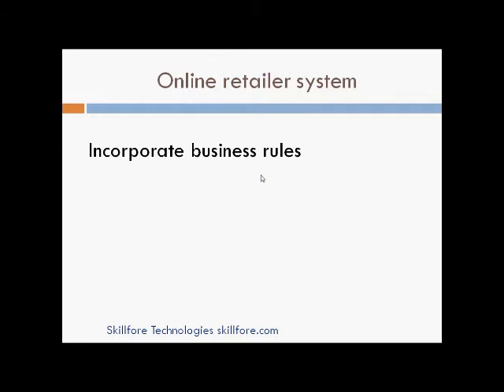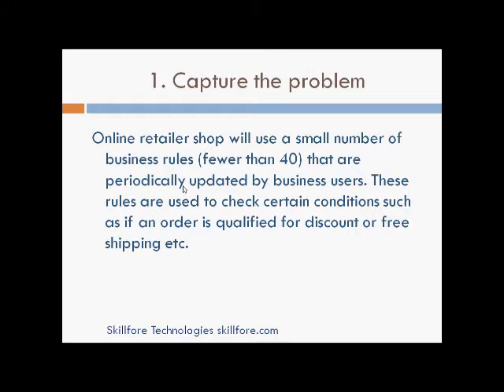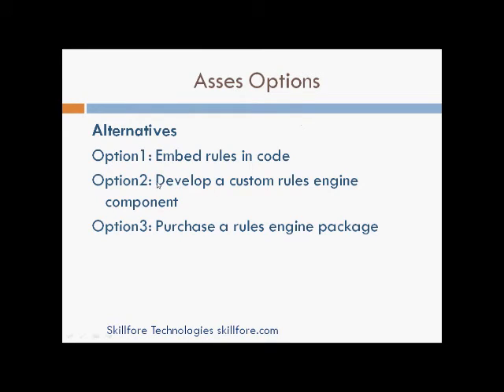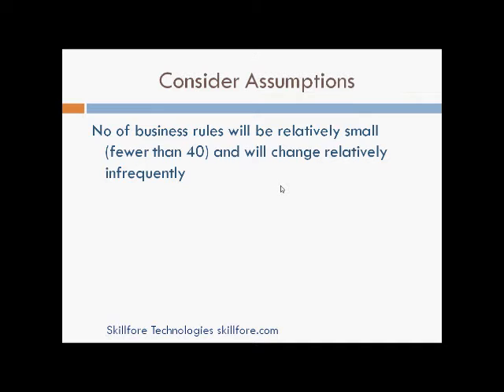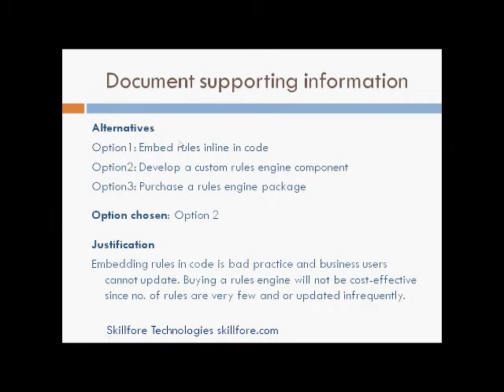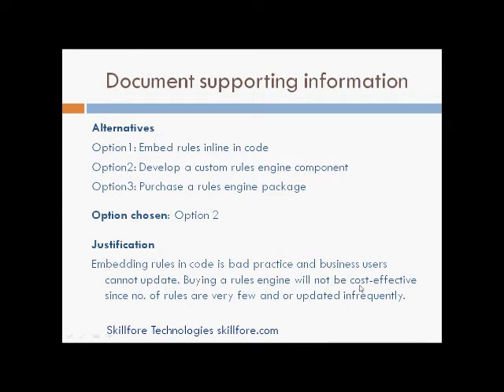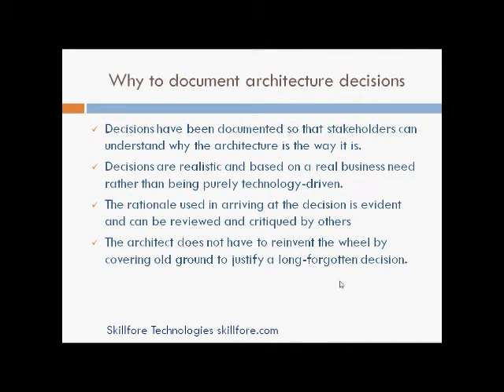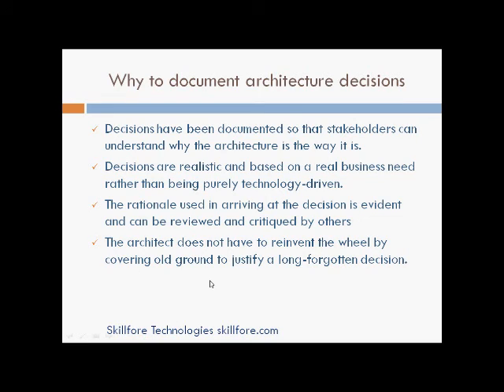Documenting Architecture Decisions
An overview about documenting Architecture Decisions.